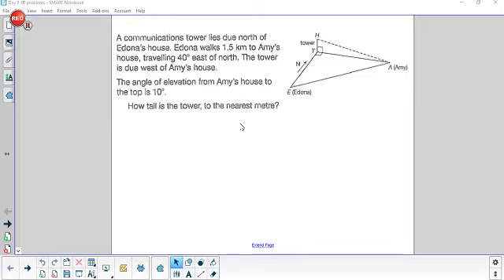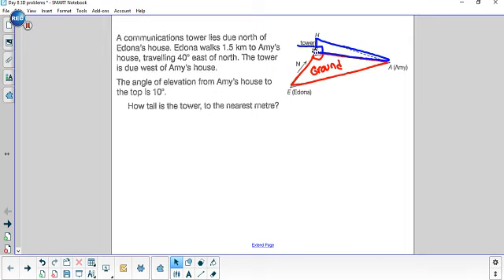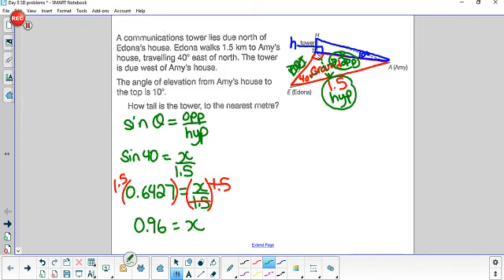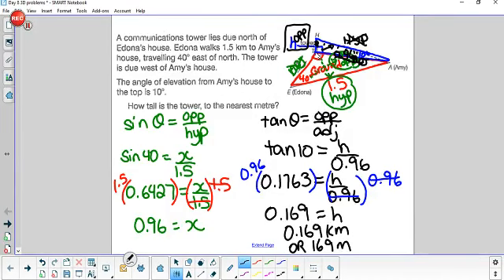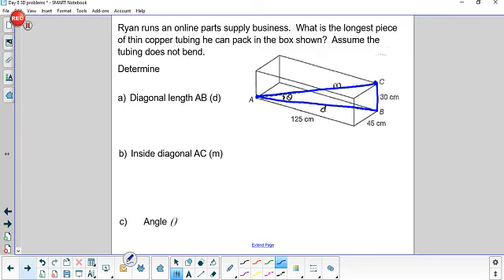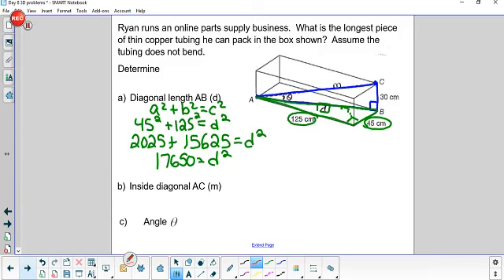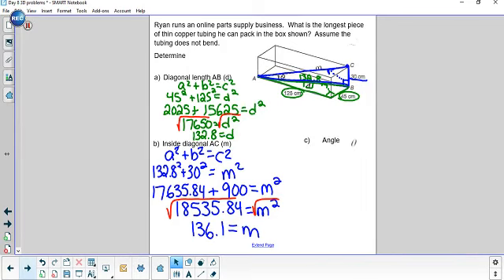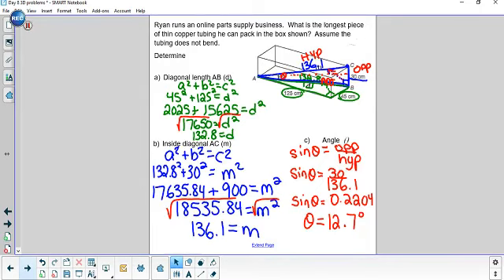20 4 Lesson 9